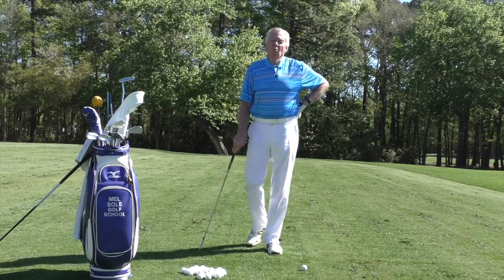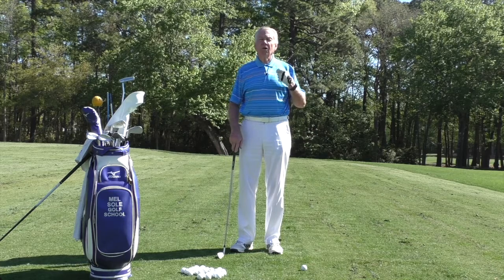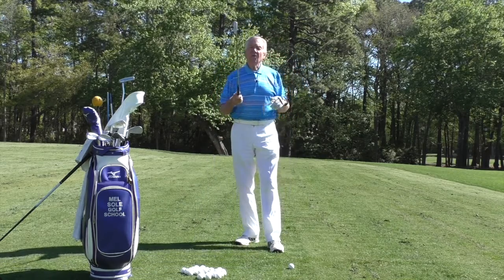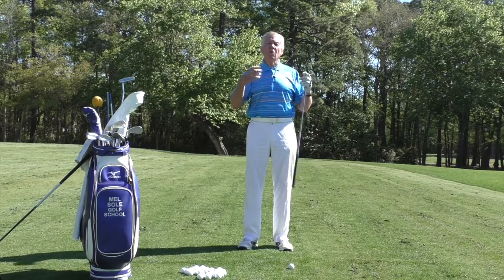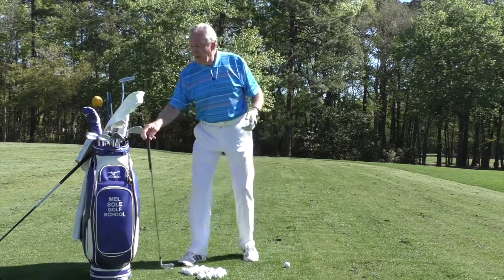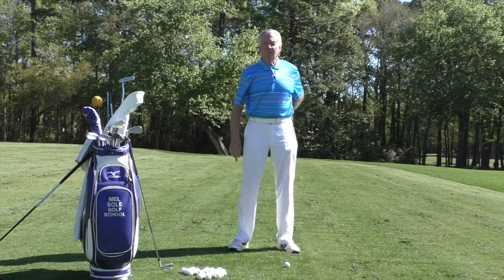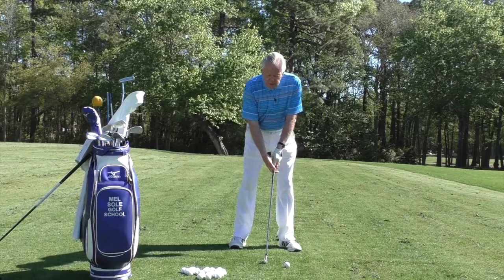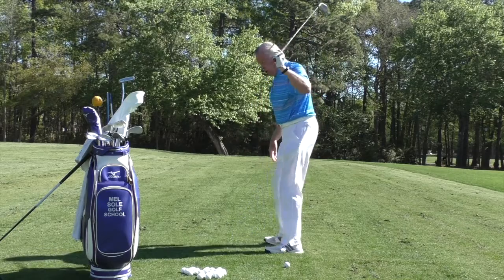Mel Sole Golf Tips: Drill To Increase Power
Today, Mel shows you a drill to increase power!